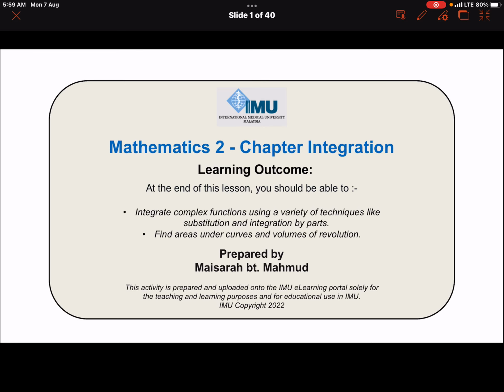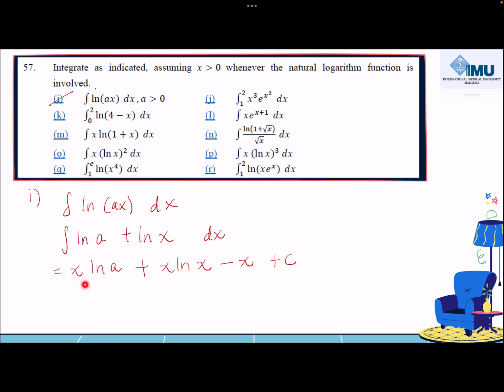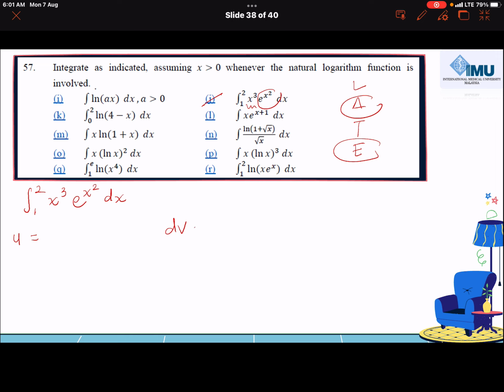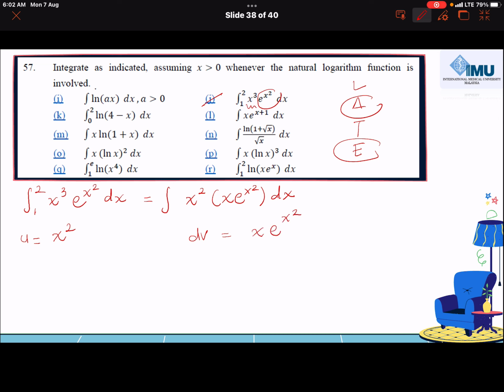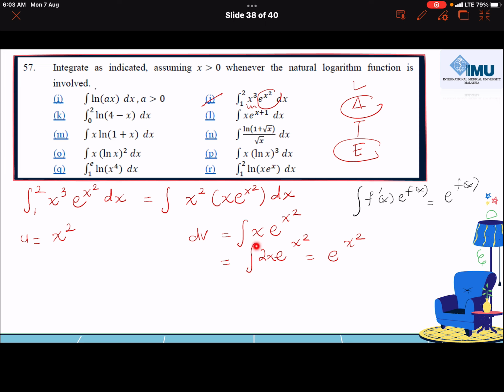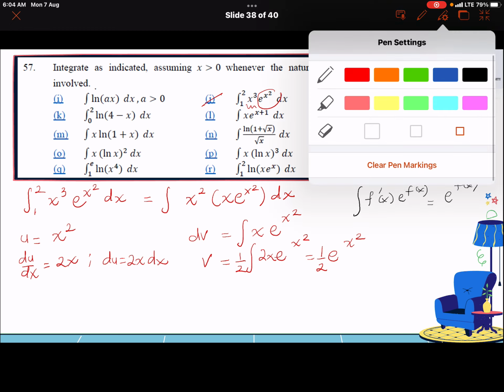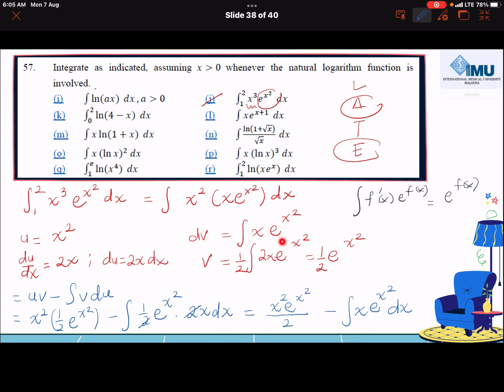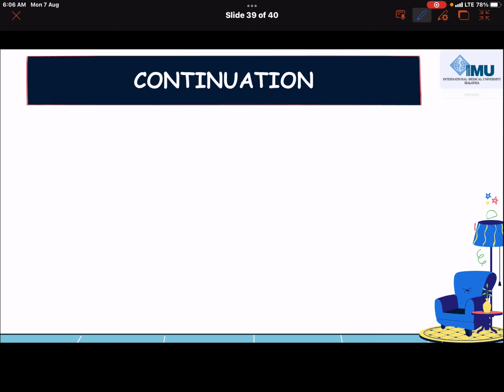Integration Tutorial Q57 i and j